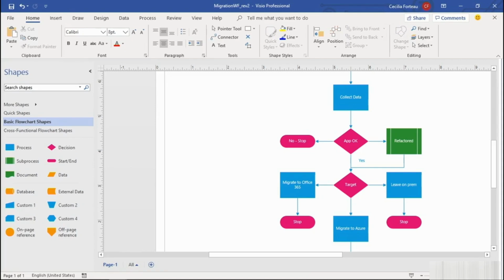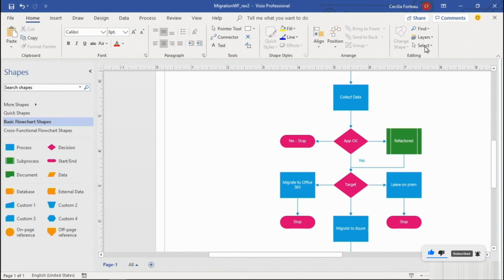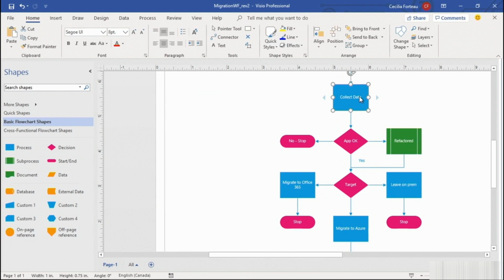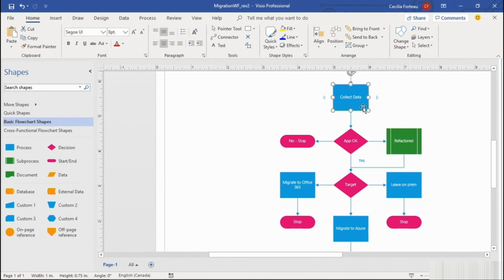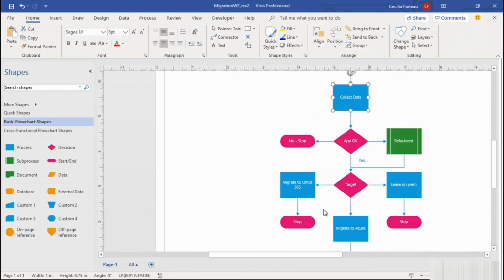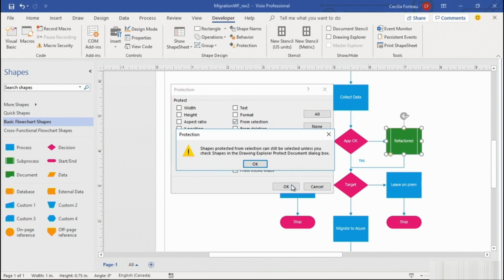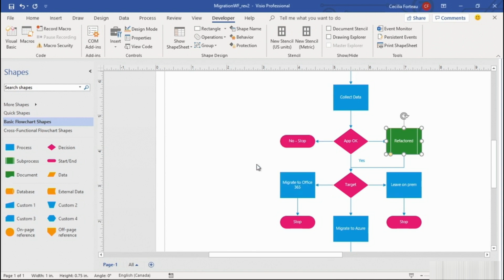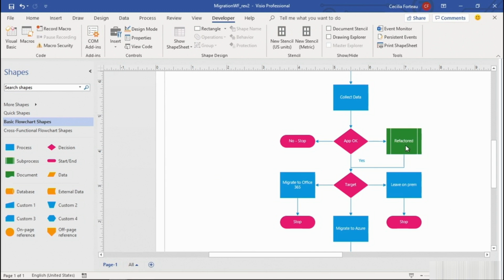How To Troubleshoot MS Visio Shapes | O365 Troubleshooting Issues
Are you struggling with shapes in MS Visio? In this video, we'll guide you through simple steps to troubleshoot common issues with MS Visio shapes. Whether shapes aren't aligning, resizing correctly, or you're facing other shape-related problems, our easy-to-follow tips will help you get back on track.

Perfect for anyone working with Office 365 and Visio, this tutorial covers essential troubleshooting techniques to make your workflow smoother.